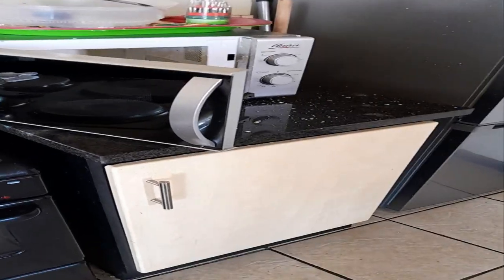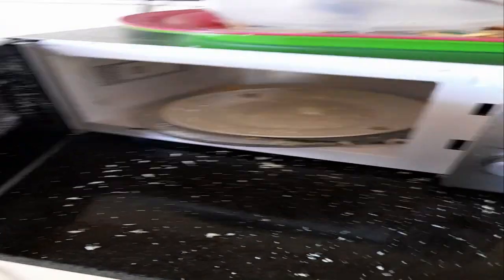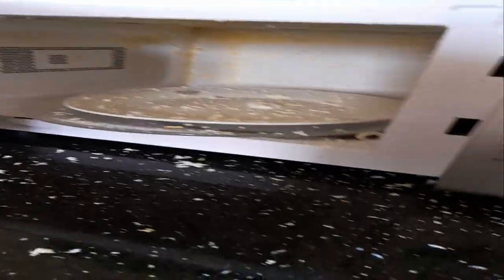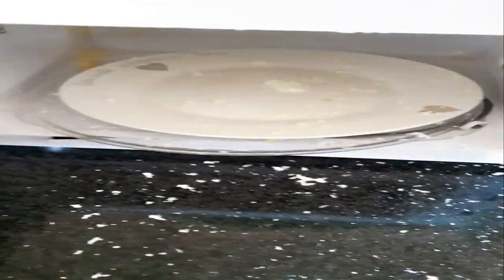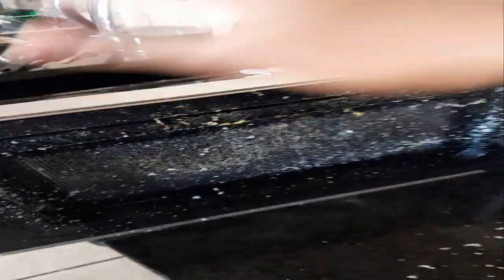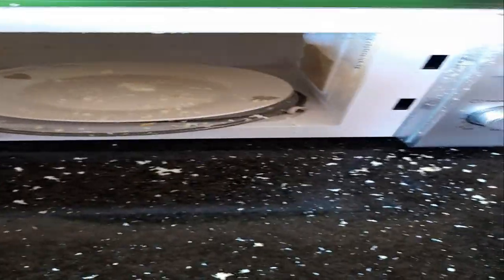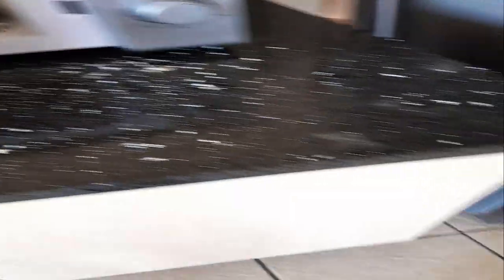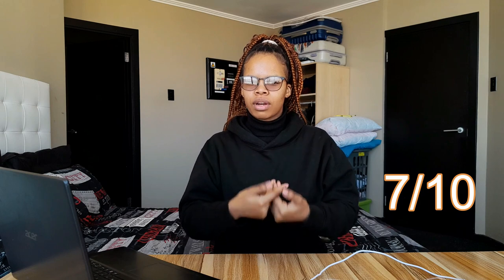Egg Explosion in microwave hack - Honest result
I have seen so many people in tiktok trying this egg explosion in the microwave challenge, so i needed to try it out and this is what happened

Be weird with me
LETS GO!